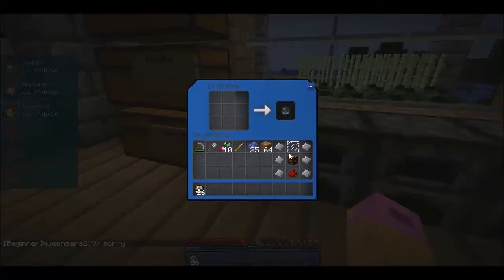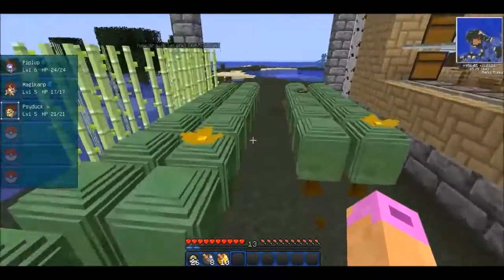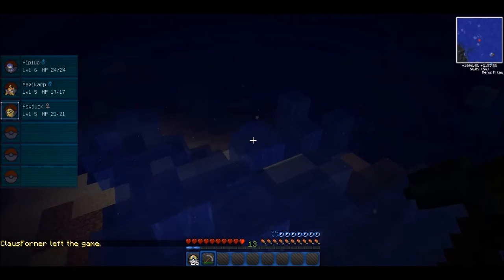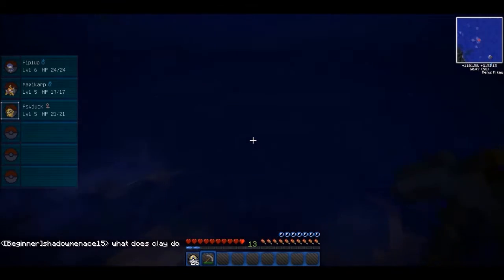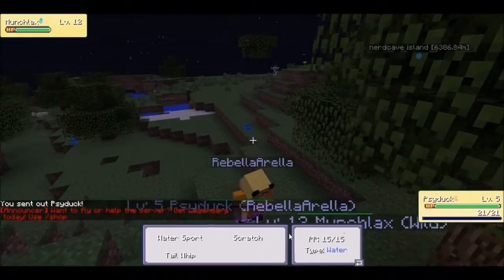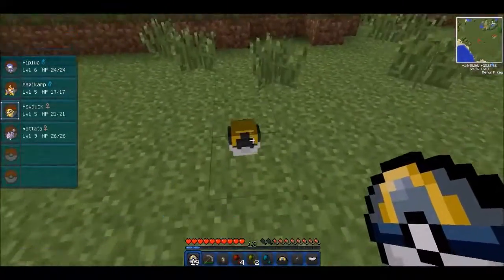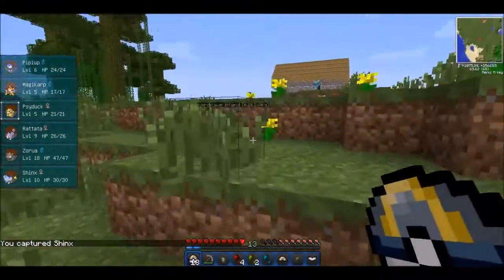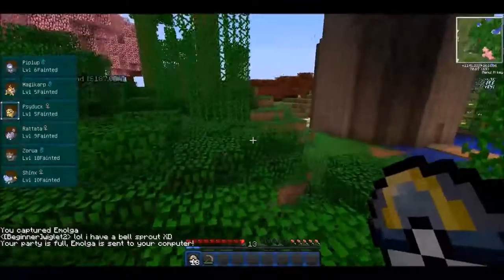Pixelmon Mod Pack Let's Play Ep 3